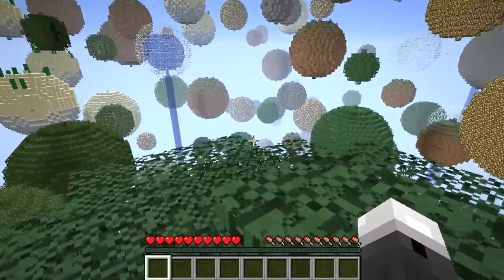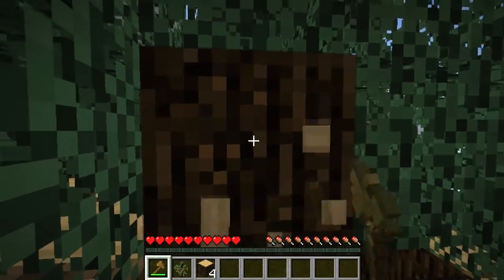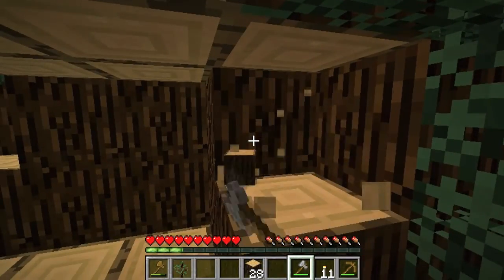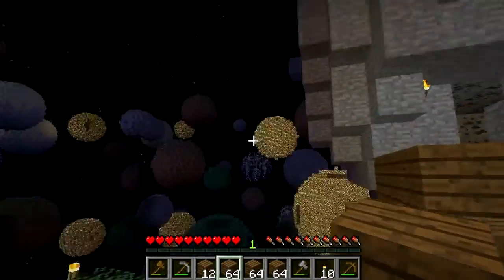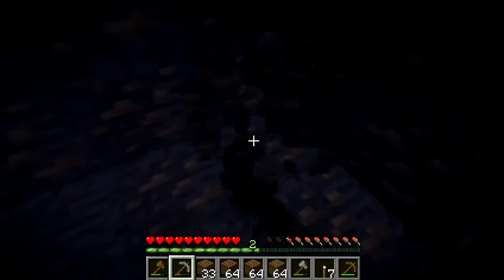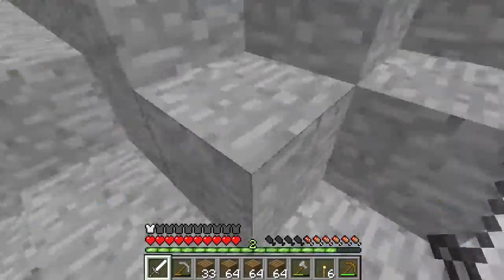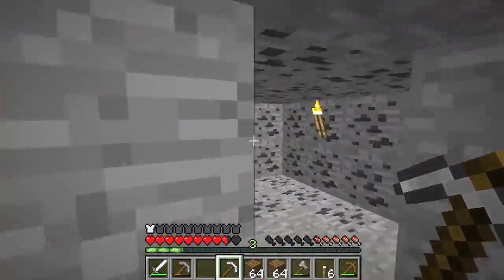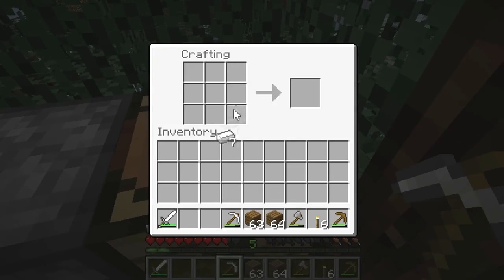Let's Play Planetoids: Episode 1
A brand new minecraft series that I really like :D